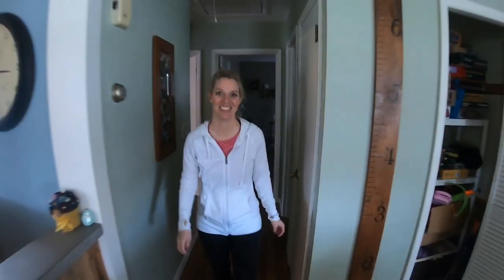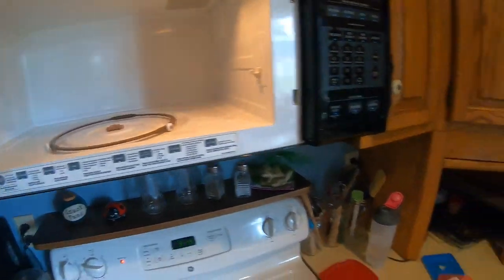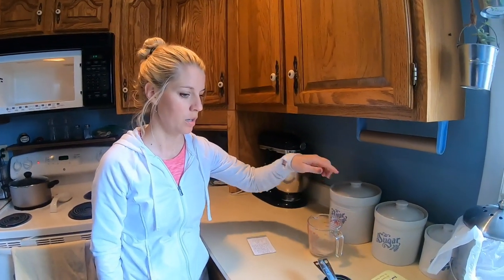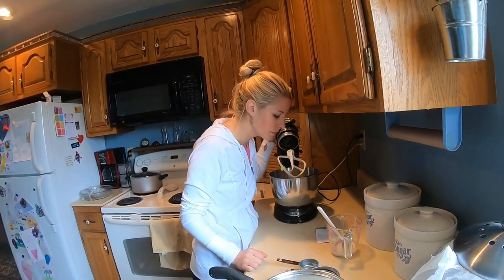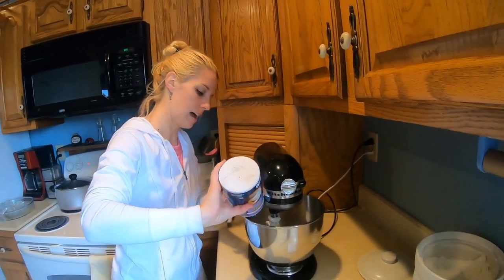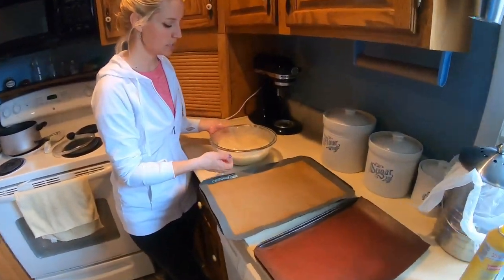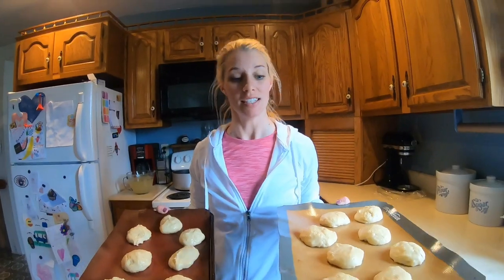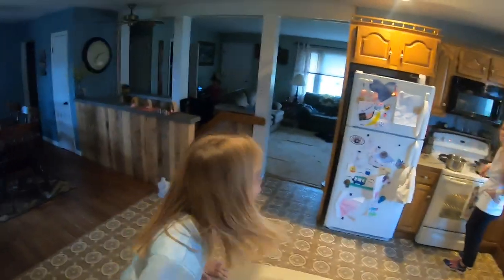Wife Scare! BUNS! Baking time!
My wife makes her yummy potato buns! There may or may not be a few scare pranks in the video! You will love these! If you make them please comment and let us know what you think.